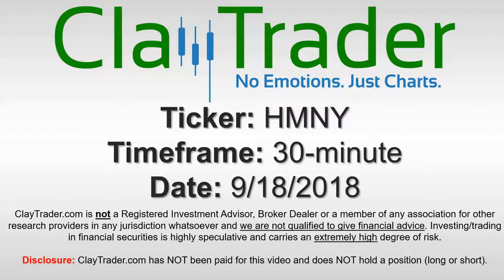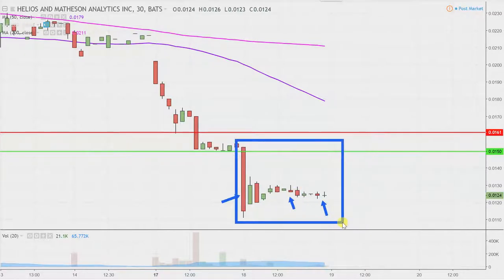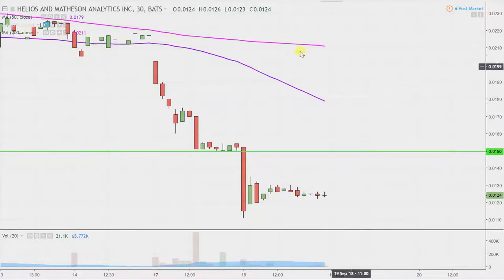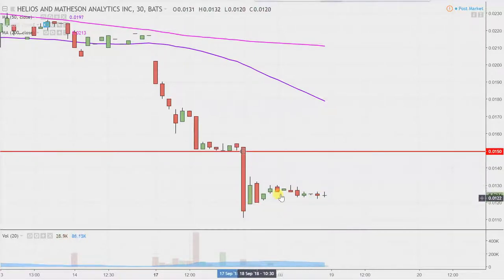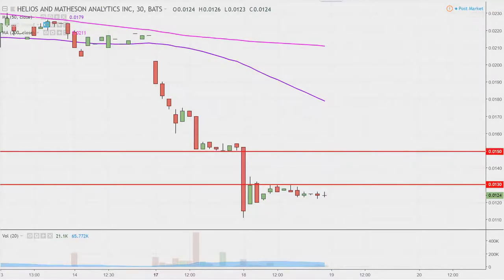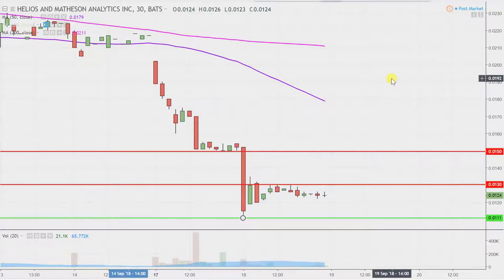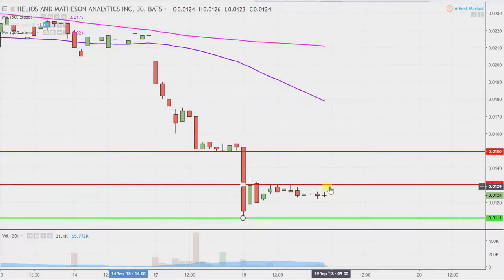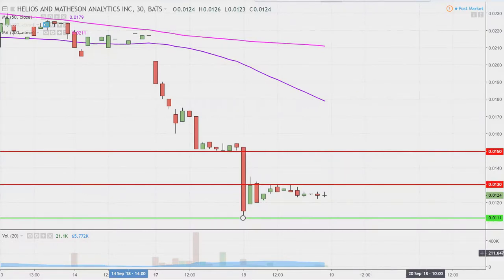Helios and Matheson Analytics Inc. - HMNY Stock Chart Technical Analysis for 09-18-18